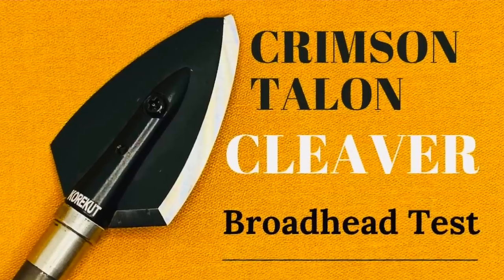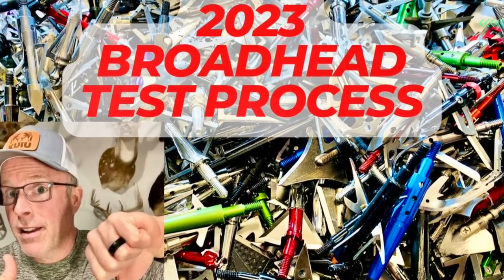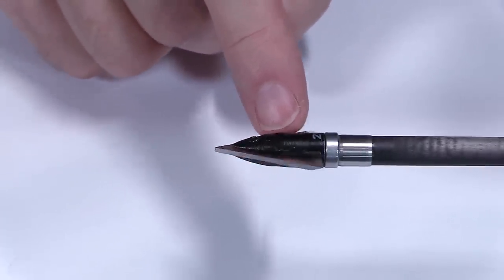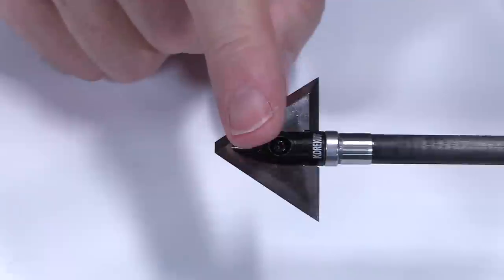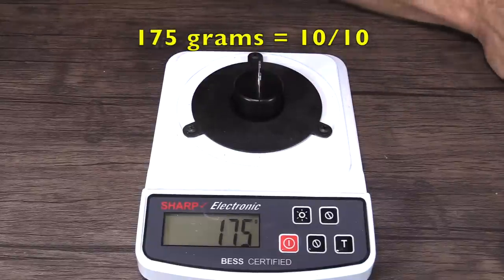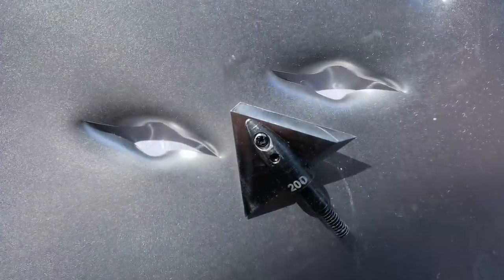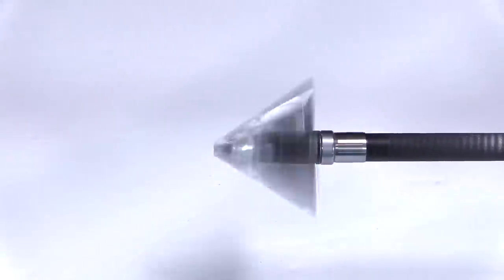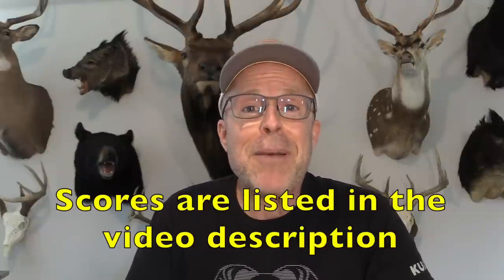CRIMSON TALON CROC 200 gr Broadhead Test—Amazing Price & Performance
This is a test of the 200 gr CROC 2 Blade, Single Bevel broadhead by Crimson Talon

Croc 200 gr Total Score: 86.61 = 9 Golden Arrows

1. Flight Forgiveness (20%, 15 pts)

2. Cut Size (20%, 12.9 pts)

3. Blades (20%, 20 pts)
    Initial sharpness  (9%, 175 grams = 10/10 = 9 pts) & Edge Retention (9%, +0 grams = 10/10 = 9 pts) are measured using the Edge On Up Sharpness Tester. The pressure needed for a blade to cut thru a copolymer wire is measured in grams.

Out of the Box Sharpness:
0-200 gr:        10
201-300 gr      9
301-400 gr:     8
401-500 gr:     7
501-600 gr:     6
601-700 gr:     5
     Ease to resharpen or replace blades is judged & given 2% of the score. (10/10=2 pts)

4. Penetration (20%, 17.46 pts)
    There are 3 penetration tests:
    Pen Test 1: 1/2" MDF, 2/3" rubber foam mat, Clear Ballistics FBI gel. Depth of penetration is compared to a standard of 9" & weighted to 9% of the score. (8" = 8 pts)

5. Durability (20%, 20 pts)
    Each head is shot thru 1/2" MDF 3 times. Its condition is judged 1-10 & weighted to 12% of the score. (10/10 = 12 pts)
    If a head survives that, it is then shot thru 22 ga steel plate twice. Its condition is judged 1-10 & weighted to 5% of the score. (10/10 = 5 pts)

BONUS:
              +1 pts thick blades (..079")
               +.25 pts single bevel rotation: 25 degrees at 13"

AFFLICTOR: LUSK10 saves 10%